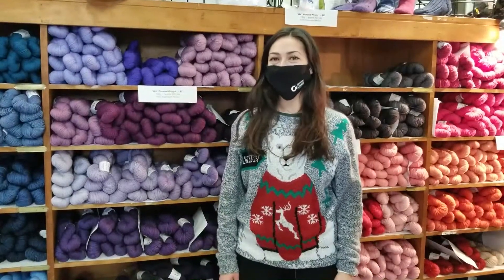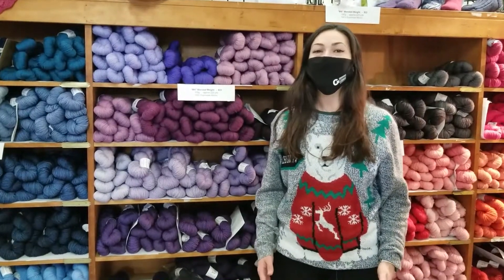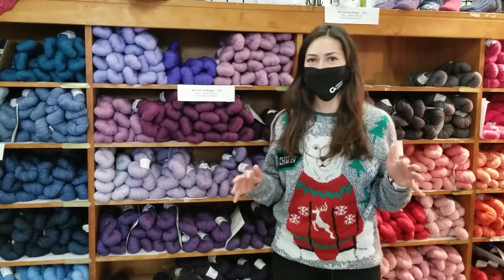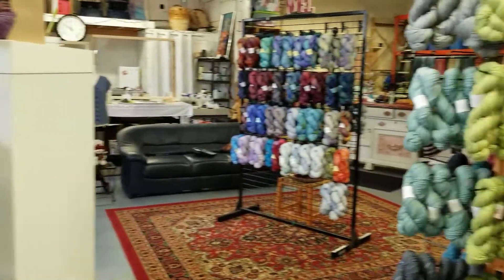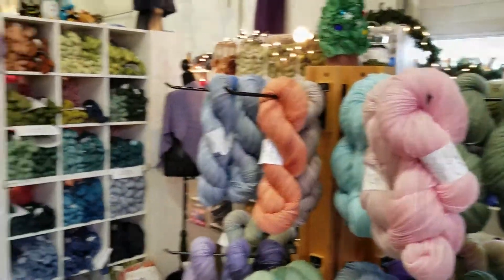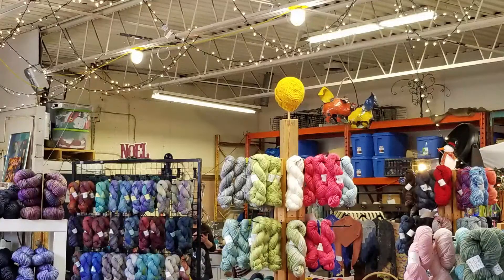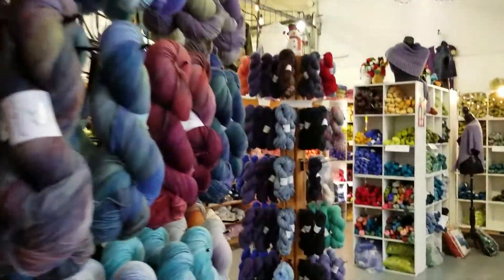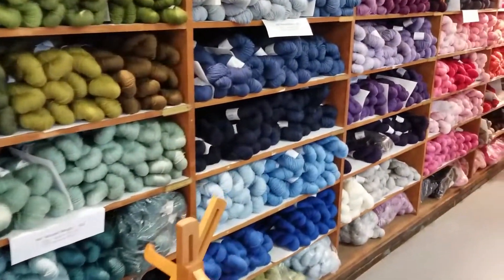Holiday Gift Giving Guide - Episode # 17 - Shelridge Yarns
With only 2 days to Christmas, the crunch is on for finding the perfect Christmas Gift.

Shelridge Yarns offers an incredible selection of hand dyed yarns as well as items for  the knitter or crocheter in your life.

These beautiful skeins will help create incredible gifts that are handmade and from the heart.